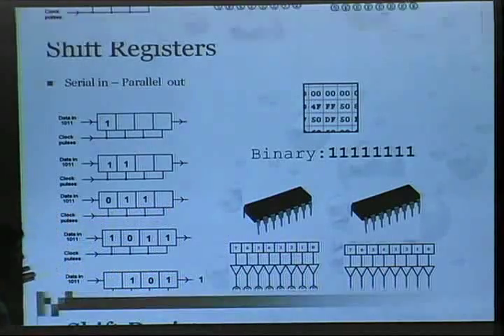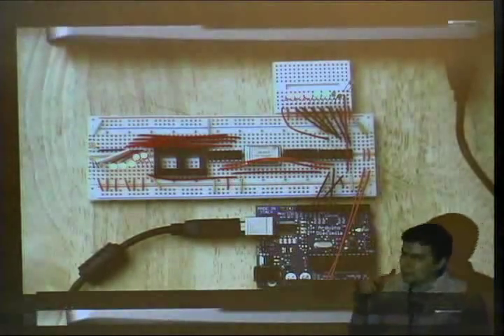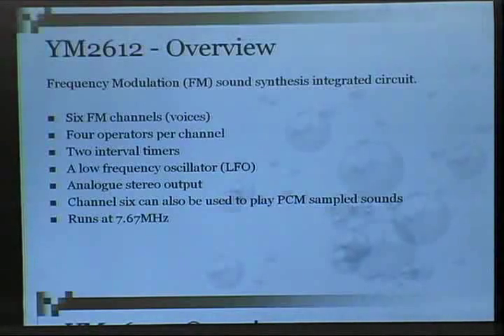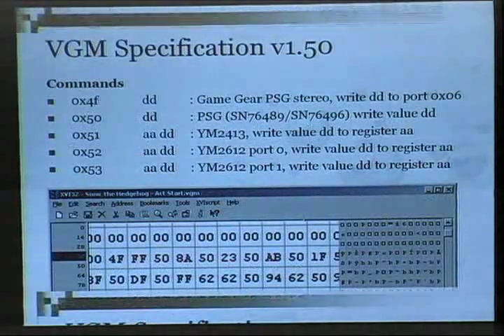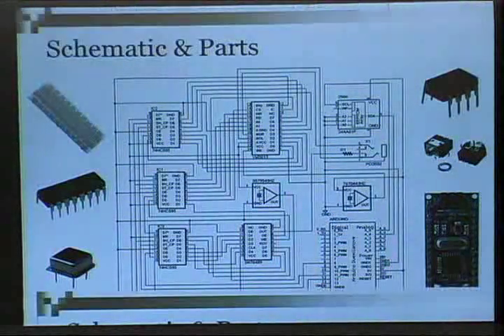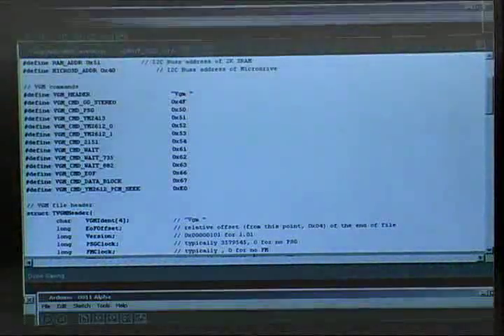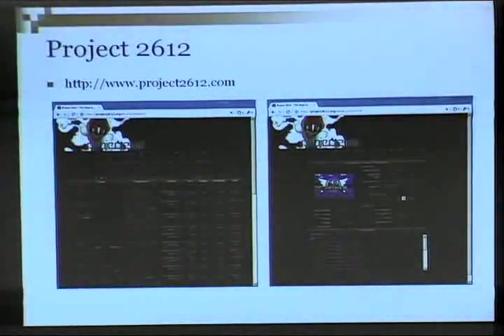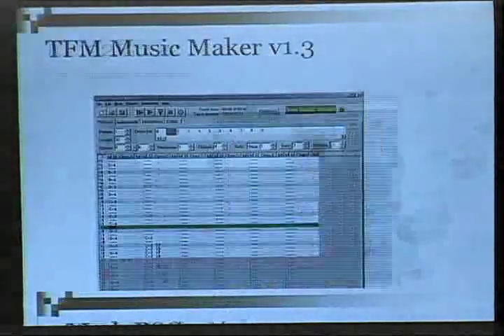sega genesis programming. SigFLUP (myself) and Luis (part 6 of 6)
Programming The Sega Genesis For Mad Profit and Crazy Mad Profit